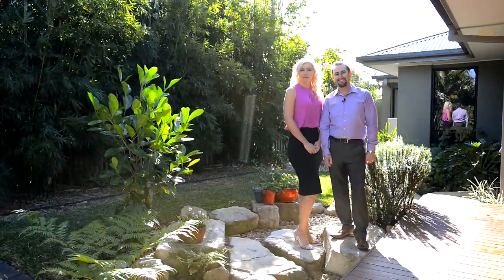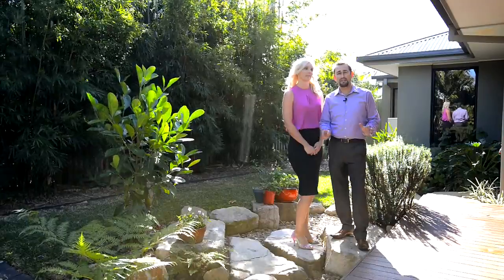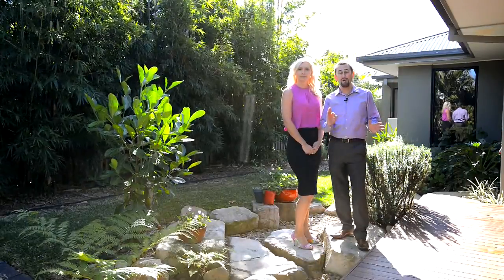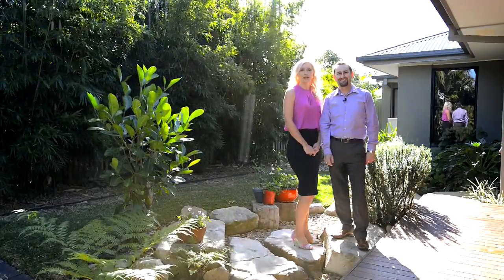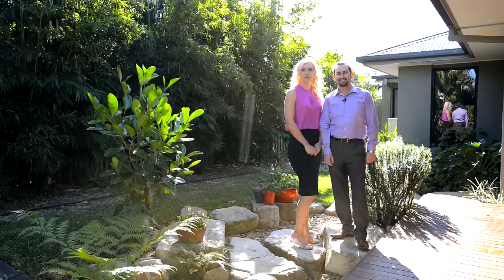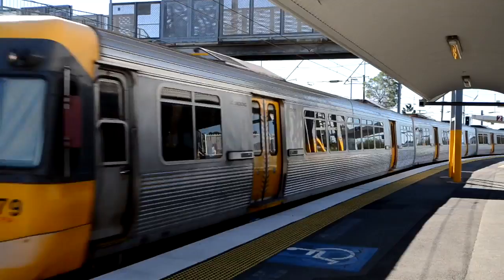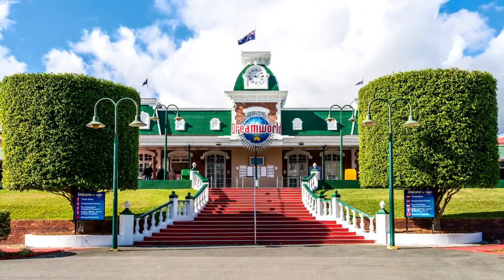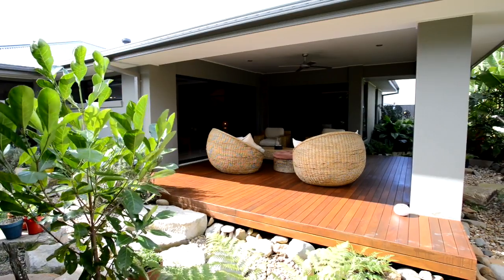5 Daintree Drive Coomera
Proudly marketed by Jason Leary and Sandra Blake, Professionals Freedom Realty Coomera